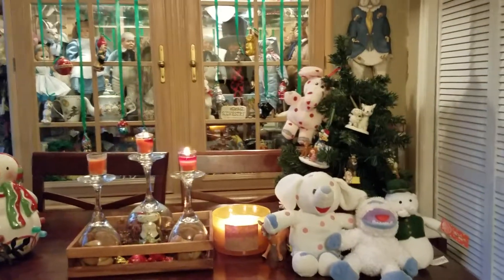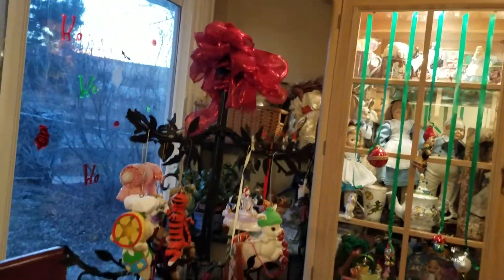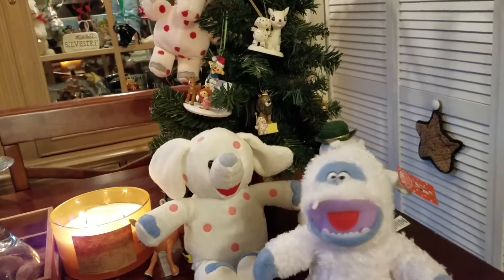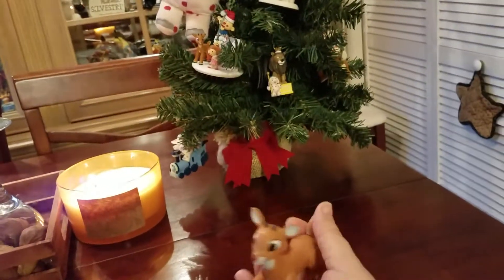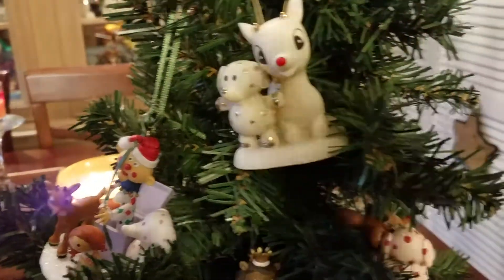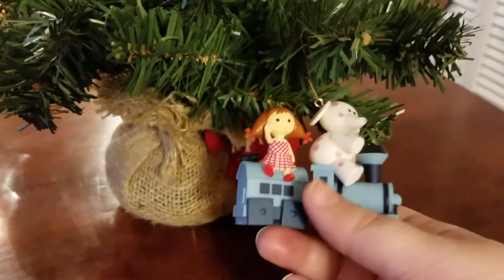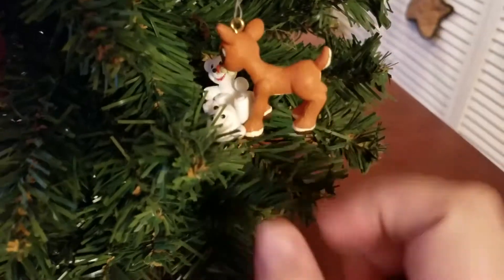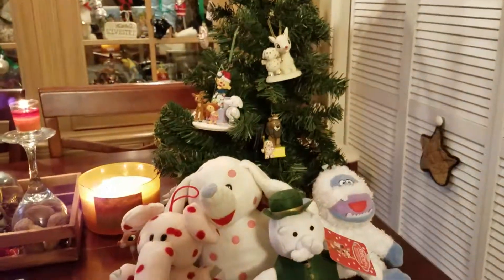Rudolph Spotted Elephant collection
Misfit toys Spotted Elephant collection. All from the movie Rudolph the red nosed reindeer movie. It's taken me years to gather up this small amount of spotted elephant merch hope you all enjoy!